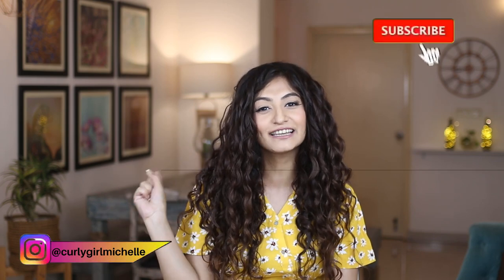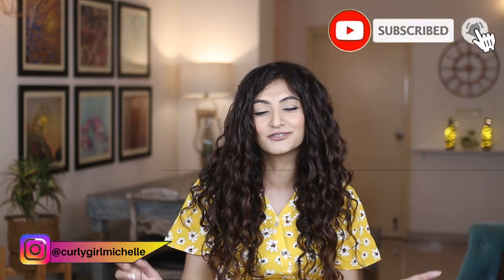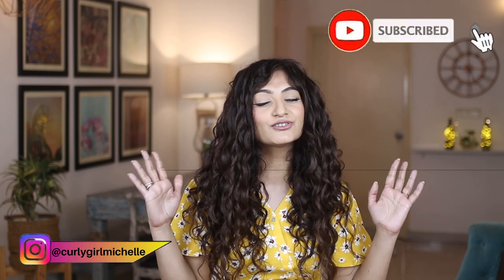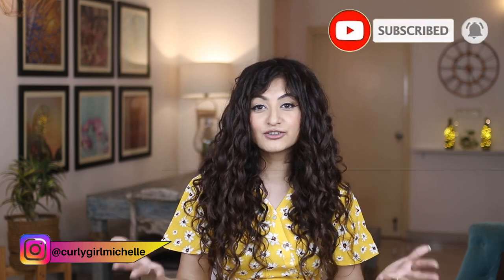Wavy/Curly Hair Mistakes I made | Part 1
I wanted to share some mistakes I made when I first started taking care of my Wavy/Curly Hair. You guys know I follow a modified version of CG.
Lookie here sis, sometimes its okay to modify the Curly Girl Method to suit your own needs.

Cowashing isnt typically suited to Indian weather conditions. Finger detangling may not be for everyone. Using a dime size amount of product like you see in most tutorials might not be your best bet. There are so many little things that we could be doing wrong without even realising it.
Listen, if these 'so called mistakes' work for you, go for it. I keep saying that what works for me might not work for you.
The point is, its okay to modify the Curly Girl Method to suit your needs. You can absolutely pick and choose and build a routine that works for you.

If you happen to have made mistakes, I've been there okay.
We all make mistakes.
Progression over perfection ok?
(I heard Robert Welsh say that)

OTHER LINKS, CODES & RECOMMENDATIONS:
Just Herbs Code: Michelle15
Instagram Store CURLY.IN Code: Michelle5
(Tangle Teasers, Satin Bonnets, Satin Pillowcases, Pineapple Keepers,
Microwaveable Heat Caps & Satin Scrunchies)

SKINCARE:
FACEWASH:
Biotique Neem Facewash:

SUNSCREENS
Requil Ultra Matte Dry Touch SunScreen:
Wow SPF 55

NIGHT SKINCARE

WOW Retinol Serum:
WOW Retinol Night Cream:

WOW Vitamin C Toner:
St Botanica Vitamin C Serum
Wow Hyaluronic Water Gel:
Biotique Night Cream:

St Botanica Eye Cream